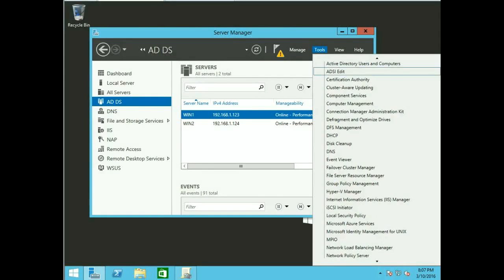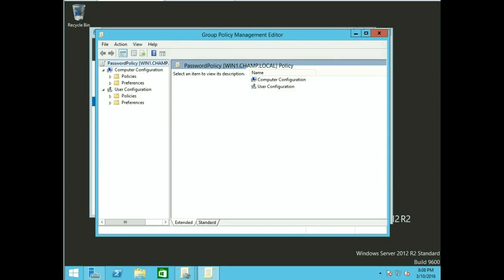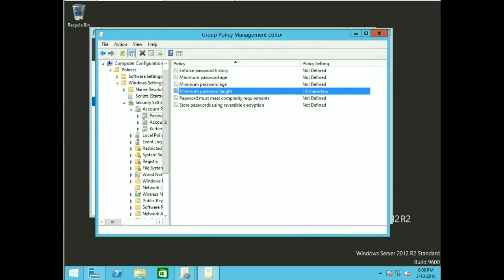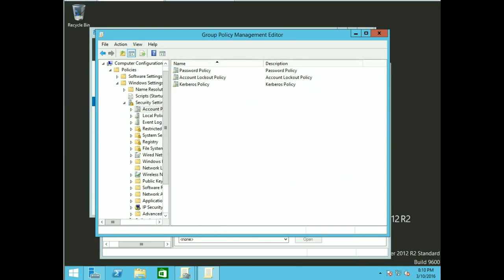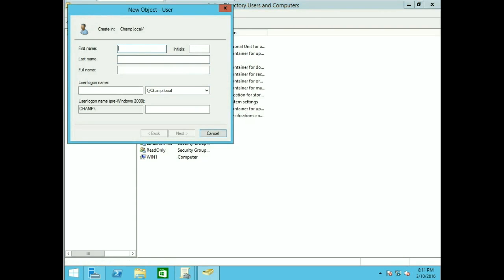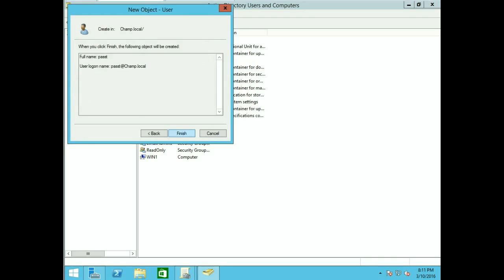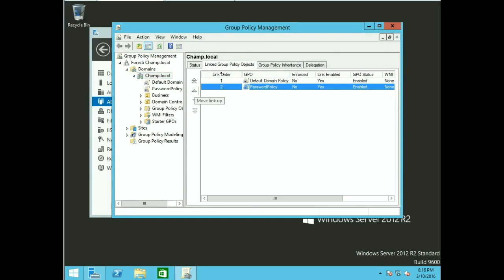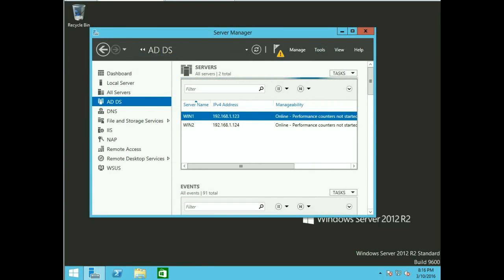Active Directory Group Policy Object Management Windows 2012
How to create and apply a Group Policy Object on a server running Windows 2012 R2